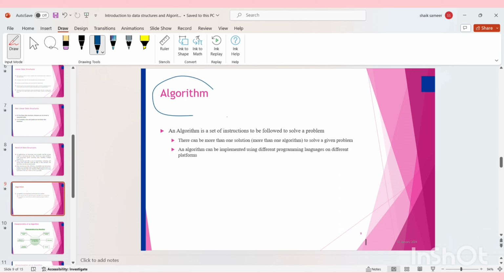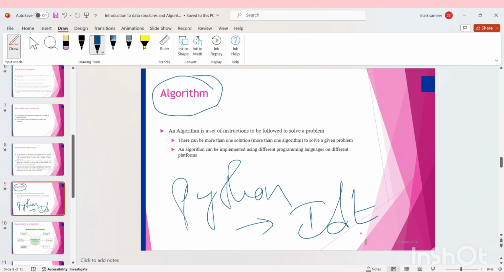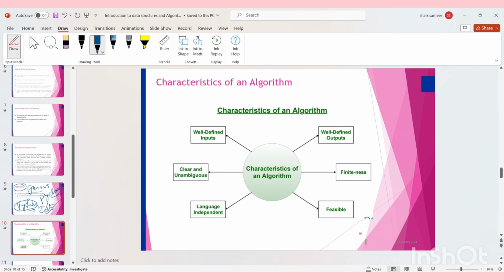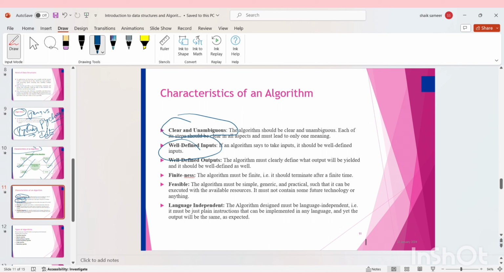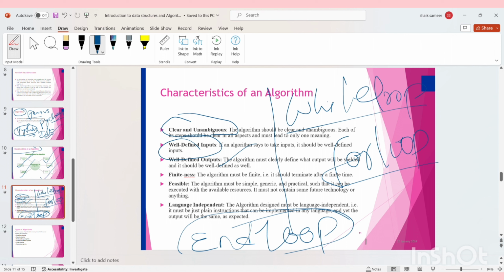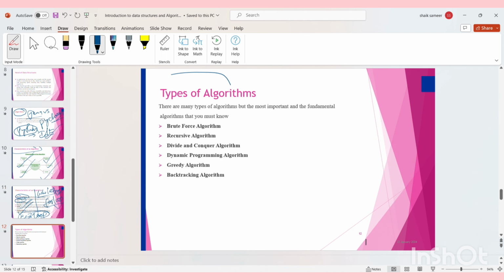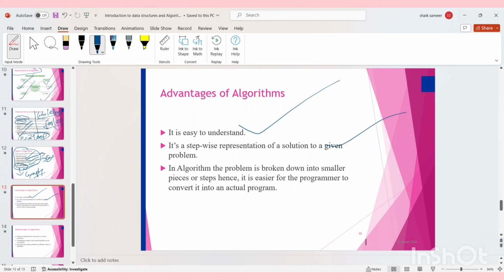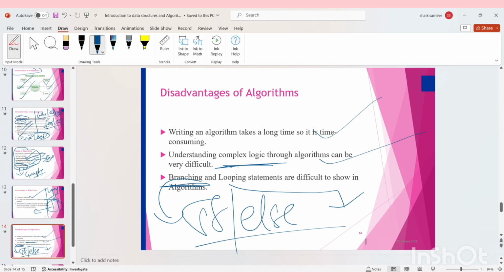Introduction to Algorithm and it's characteristics (tutorial-5)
Learn  Data Structures and Algorithms in this playlist and become expert in data structures , this complete course will be in English and in java programming language.